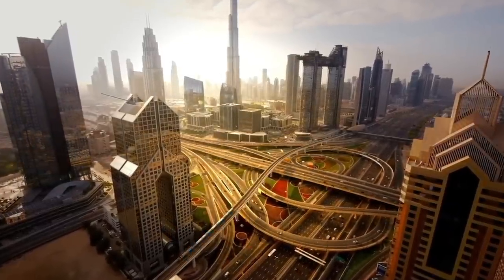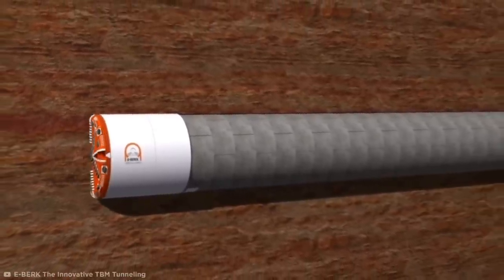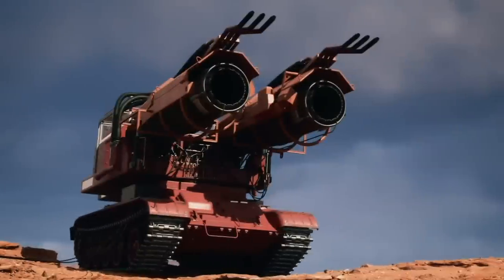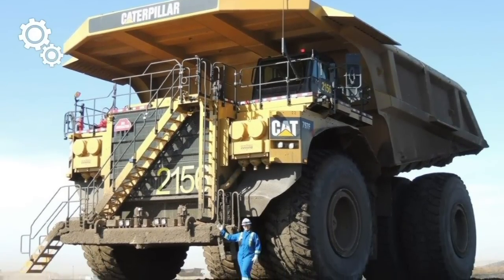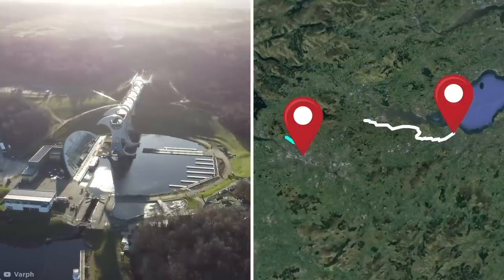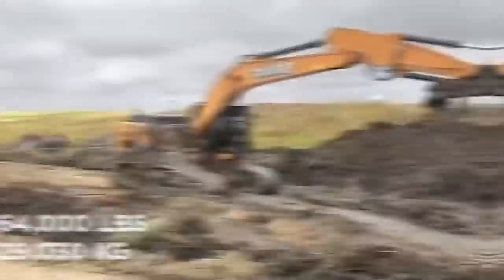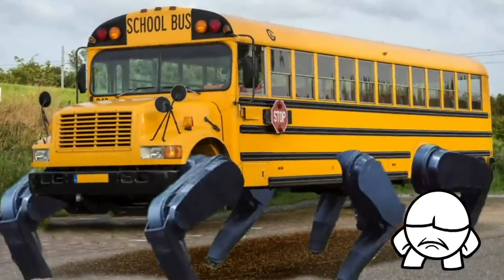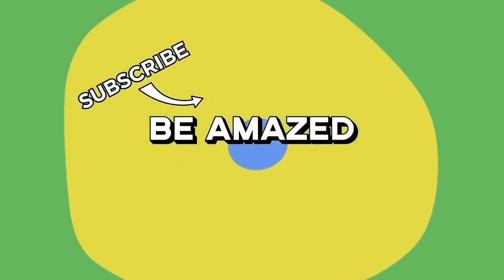Most Powerful Heavy Machines Of The World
Here are the most powerful heavy machines in the world!

Legal Stuff.